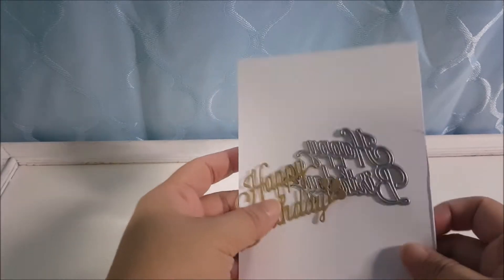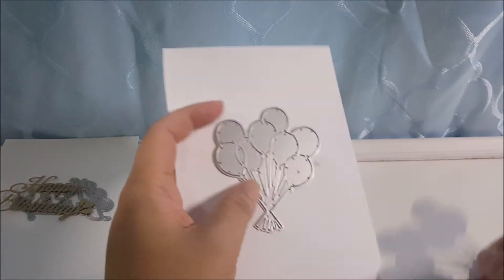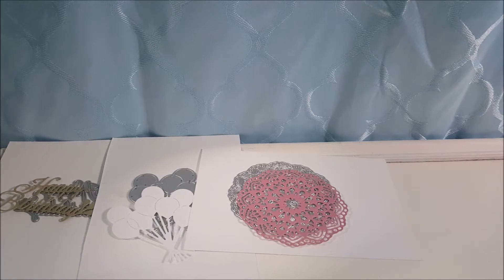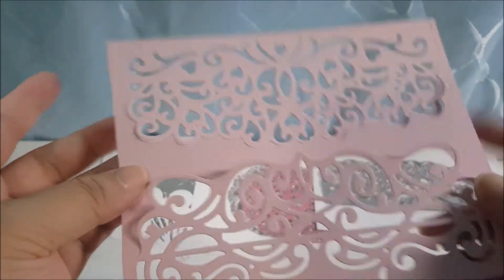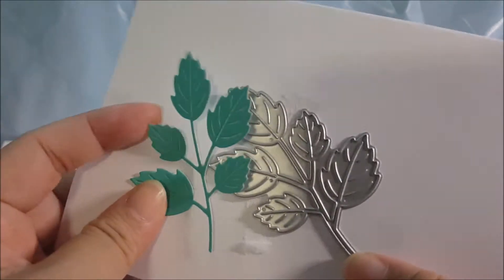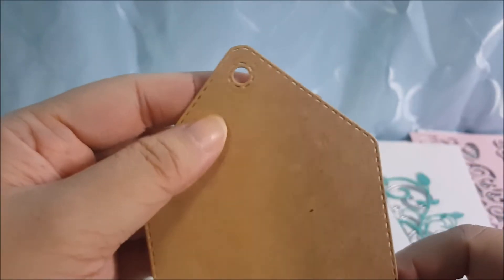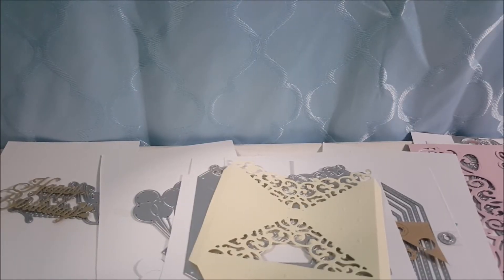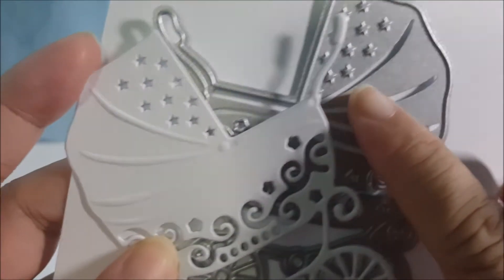Another Aliexpress haul & Review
Hi Everyone,

It another Aliexpress haul video.
These time round I'm sharing some of my opinions during my cutting. While some have minor draw back, overall i loves all these dies as I'm satisfied with the design and outcome.

Hope you find this video helpful and left you decide whether to purchase it or not.

Love
Winnie